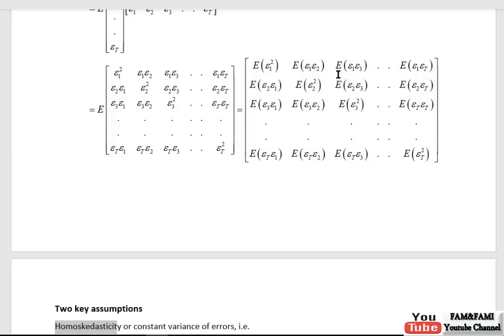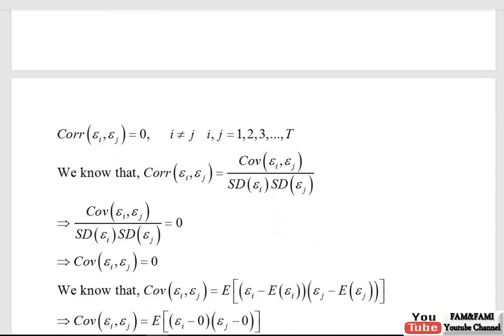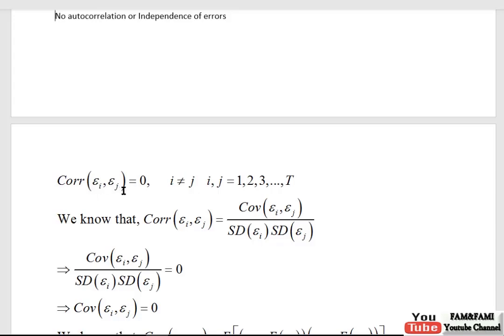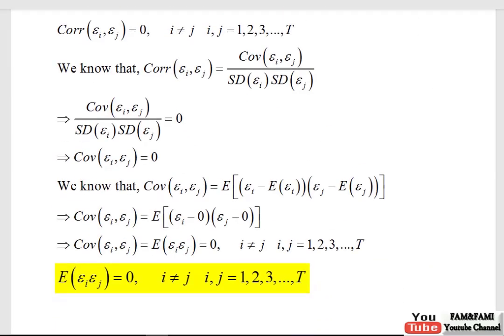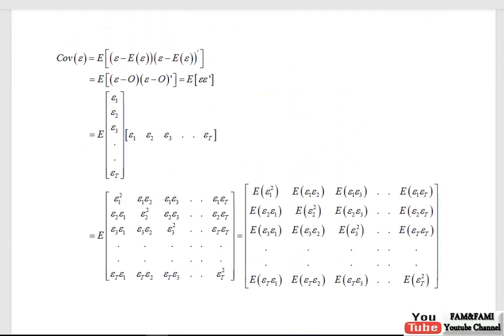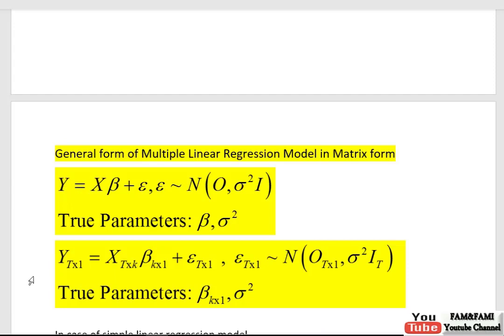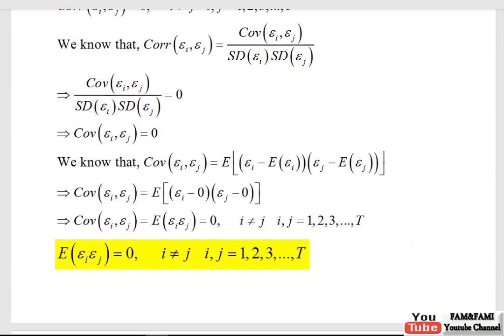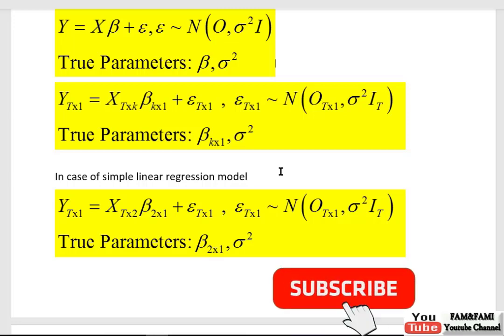Mathematics Behind Linear Regression & OLS Estimates: Unveiling the True Parameters (Part 3/4)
Delve into the mathematical foundations of linear regression and OLS (Ordinary Least Squares) estimates in this enlightening video. Explore the intricate mathematics that underpin these fundamental concepts, understanding how they relate to the true parameters of a linear regression model. Gain insights into the derivation of OLS estimates and the statistical properties they possess. Uncover the mathematical techniques used to optimize the model's fit to the data and estimate the coefficients accurately. Whether you're a student, researcher, or data analyst, this video provides a deep dive into the mathematics behind linear regression and OLS estimates. Join us to unlock the secrets of true parameter estimation and enhance your understanding of regression analysis.